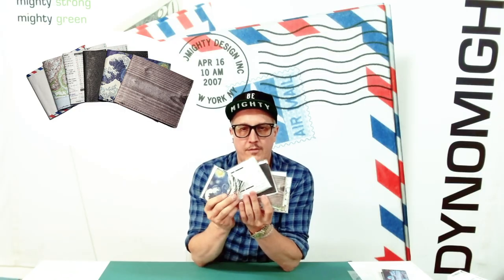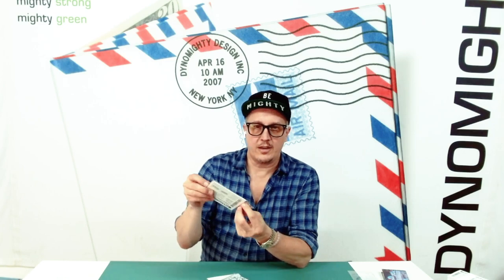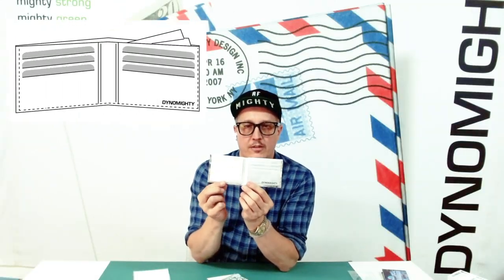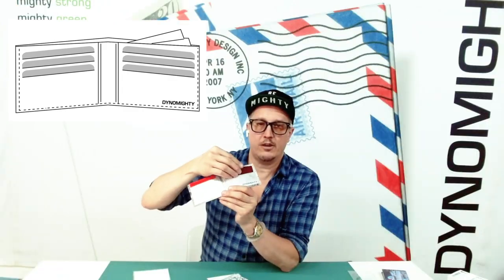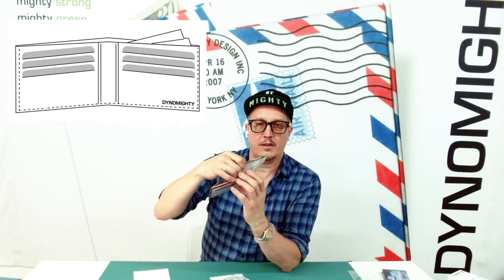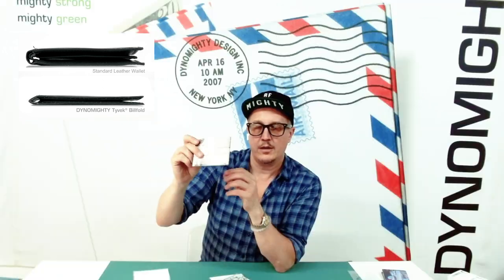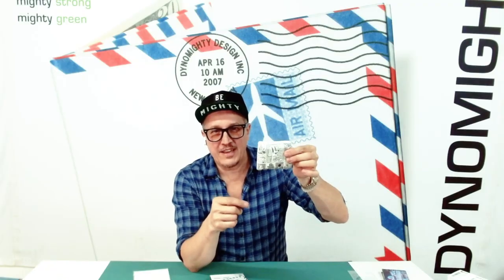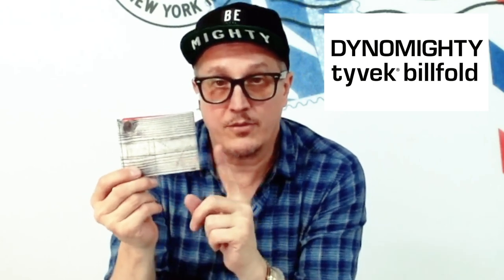Stitched Tyvek® Billfolds - Thin Wallet - Mighty Wallet - Tyvek Wallet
A classic wallet configuration with the benefits of Tyvek® to make a wallet that is thinner, lighter, and stronger than a regular leather wallet.

Each Dynomighty Billfold has a large pocket for cash and many of the standard leather wallet compartments and storage areas.

The Dynomighty Billfold is engineered to be thinner, lighter, and stronger for a better wallet, for a better you and for a better planet.

The stitched construction is of the best quality ensuring you a long life of use with your Dynomighty Billfold.

Terrence
Inventor & Founder, DYNOMIGHTY

DYNOMIGHTY & Mighty Wallet on Instagram;

ART PROJECTS
DEGENDUDE NFT Art Collective

BE MIGHTY Street Art Project;
@bemighty on Instagram